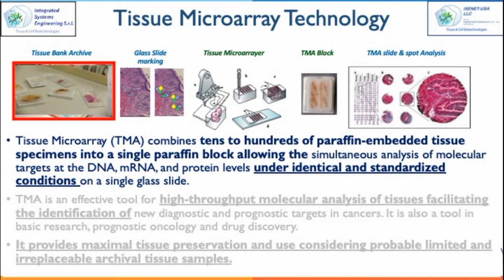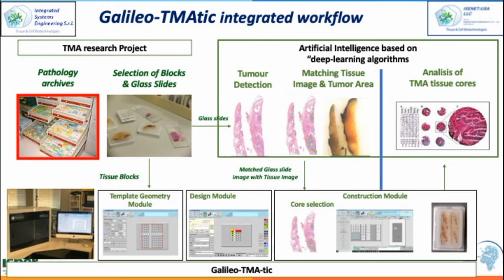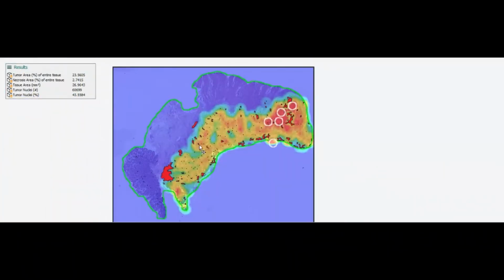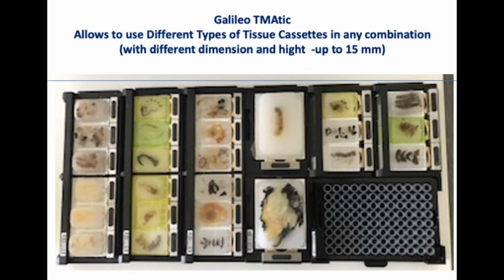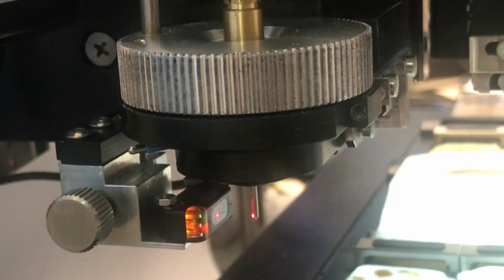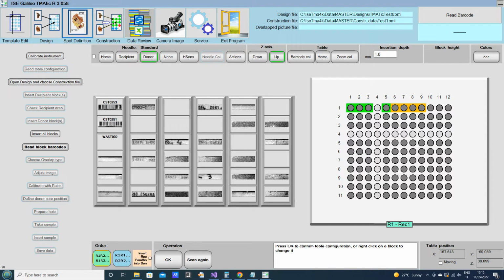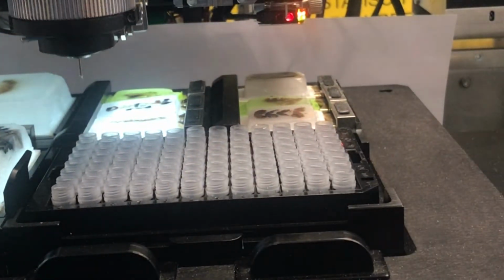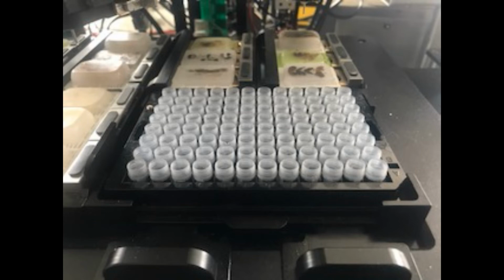GALILEO TMAtic WORKSTATION